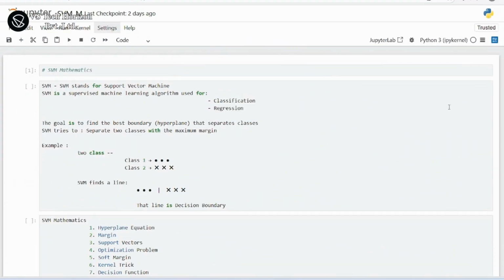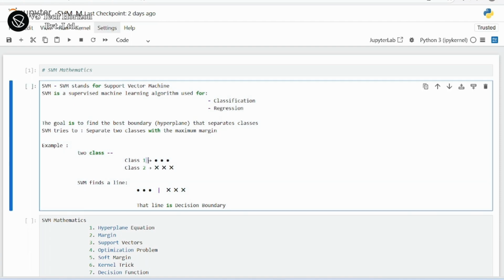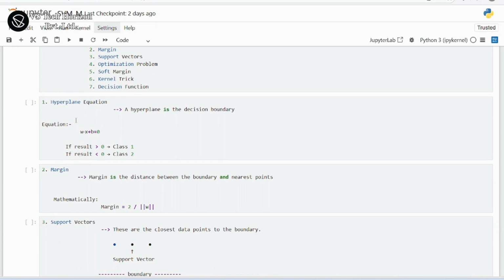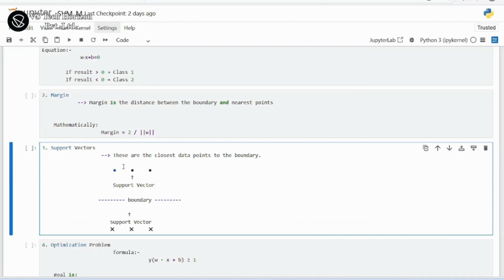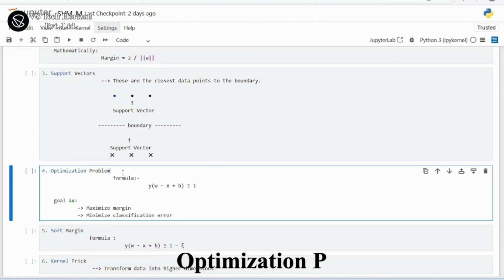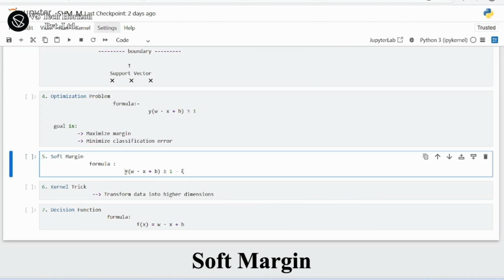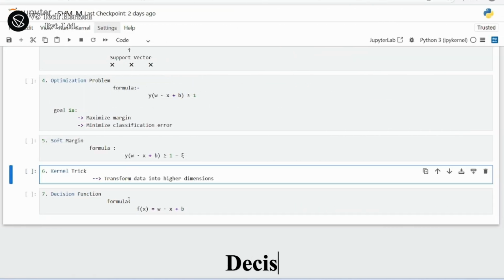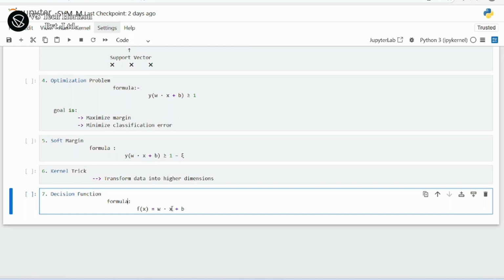SVM Mathematics Explained | Support Vector Machine Formula & Concepts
Welcome to our AI learning journey.

In this video, we dive into the mathematics behind Support Vector Machine (SVM), one of the most important Machine Learning algorithms used for classification problems.

If you've learned the fundamentals of SVM, this video will help you understand the mathematical concepts that make SVM work effectively.

In this video, you will learn:
• Hyperplane equation
• Margin and Maximum Margin Classifier
• Support Vectors
• Distance from a point to a hyperplane
• Optimization objective of SVM
• Why SVM chooses the best decision boundary
• Mathematical intuition behind classification

This session is designed for students, AI/ML beginners, and interview preparation.

By the end of this video, you will understand the core mathematics of SVM in a simple and intuitive way.